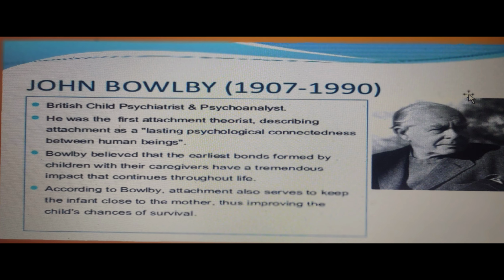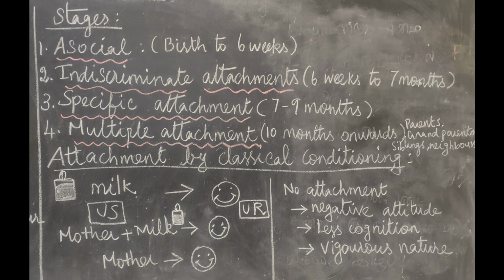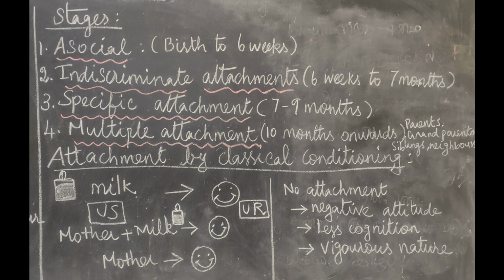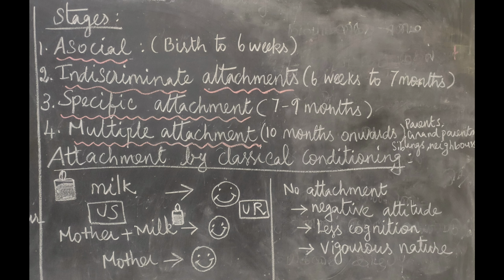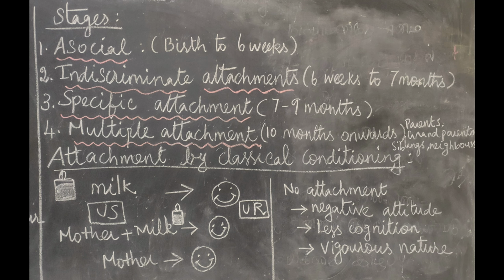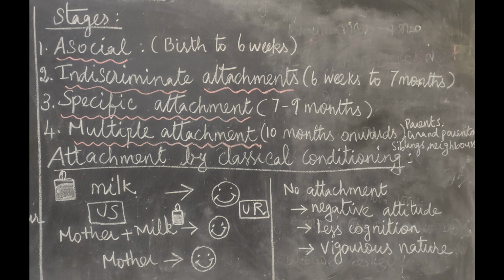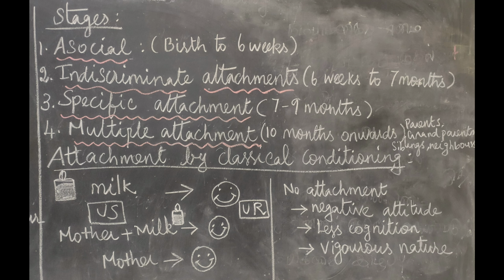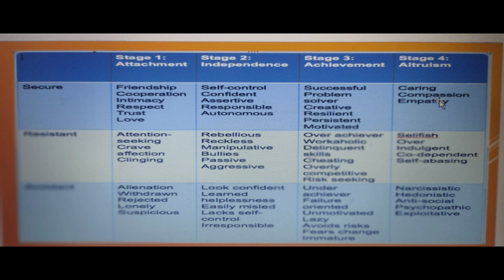C.G, Attachment theory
Attachment theory. John Bowlby